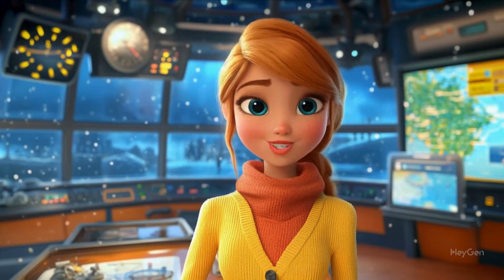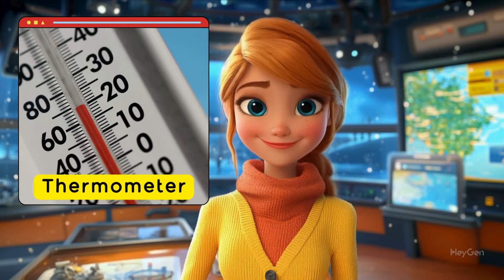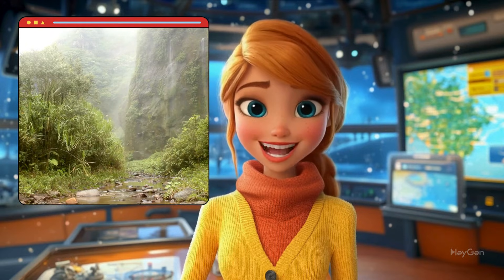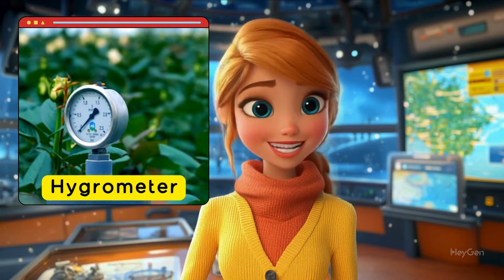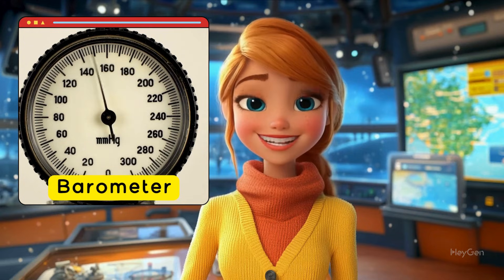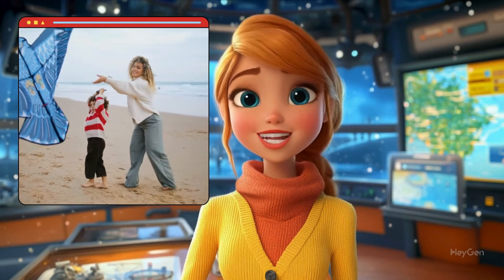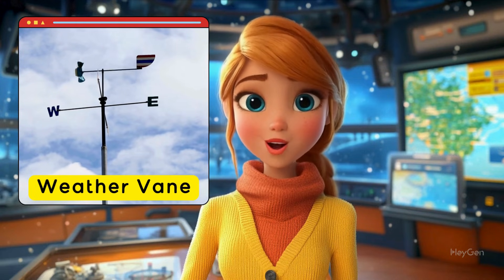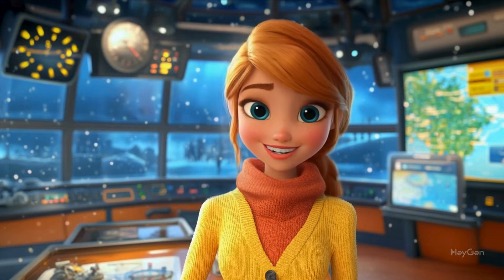Weather Tools for Kids | Learn How Meteorologists Measure Weather!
Discover the fascinating tools meteorologists use to measure and predict the weather in this fun and educational video for kids! Learn about thermometers, anemometers, barometers, rain gauges, hygrometers, weather vanes, and wind socks—and find out how each tool helps us understand the world around us. Perfect for third-grade students and part of an NGSS-aligned weather unit. Get ready to explore the science of weather and the tools that make it happen!